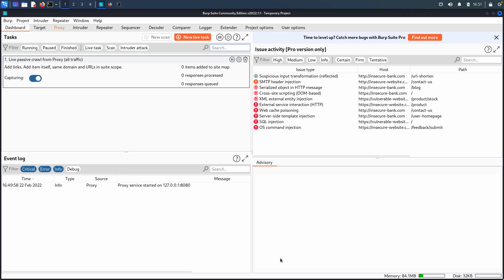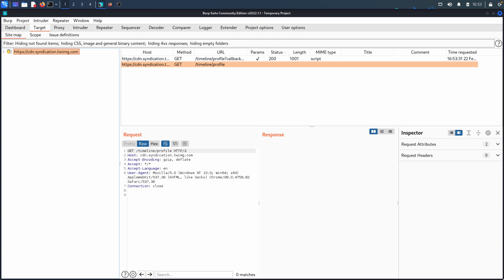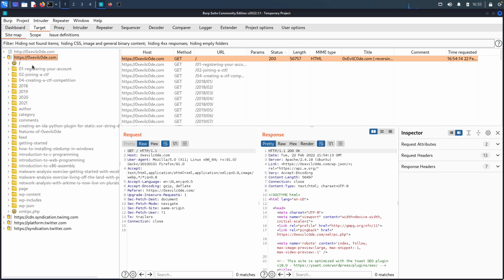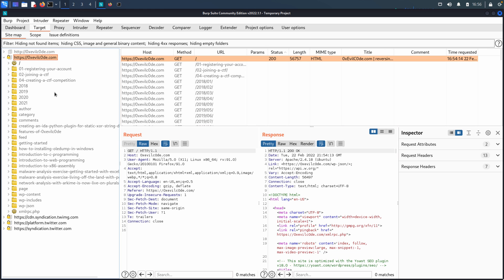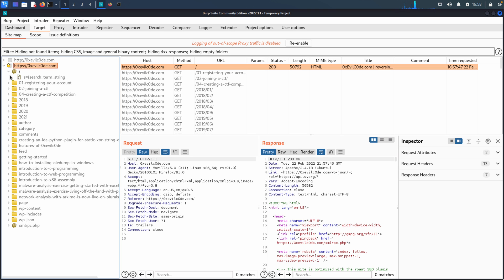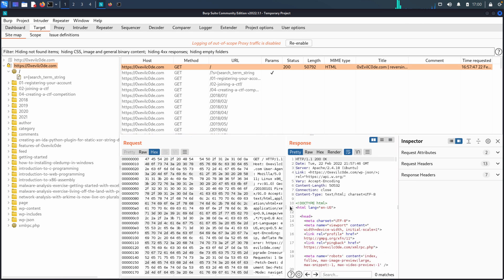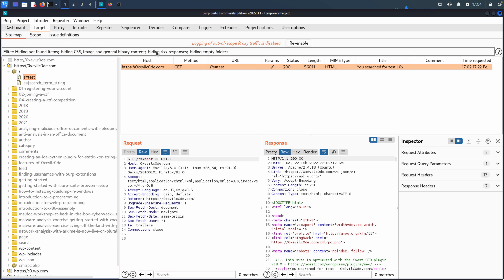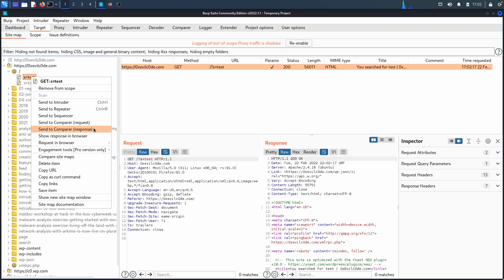Web Security with Burp Suite - Leveraging Burp's Target Tool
In this video, number four in the Web Security with Burp Suite series, we'll begin exploring some of Burp's core functionality and start with the Target Tool. The Target Tool provides the ability to create site maps of the applications that you are evaluating. This makes the Target Tool a common first stop as you begin mapping out the application. By the end of this video you'll have a solid grasp of what the Target Tool can do and how you can leverage its capabilities!